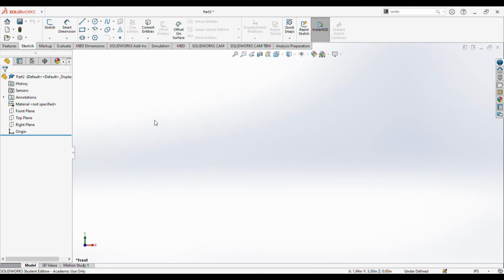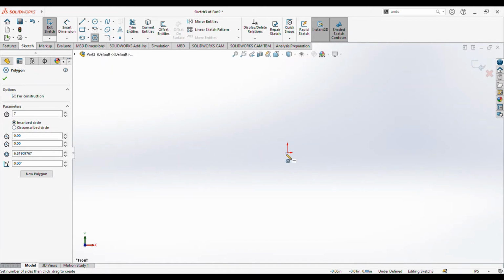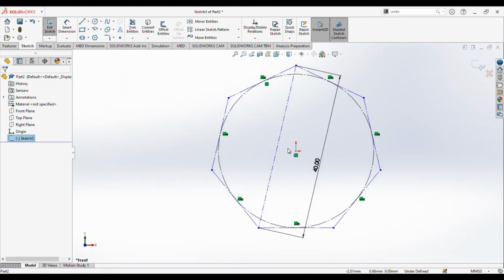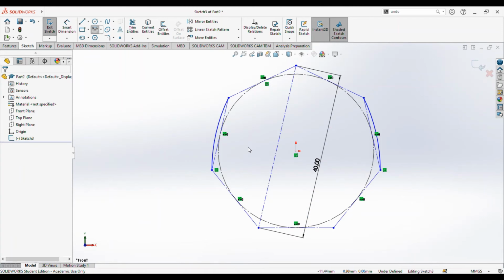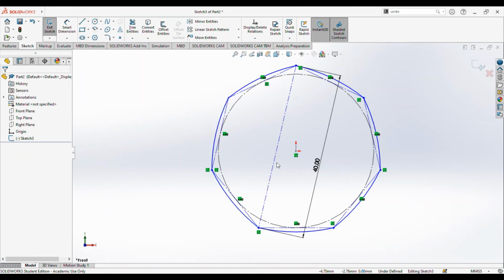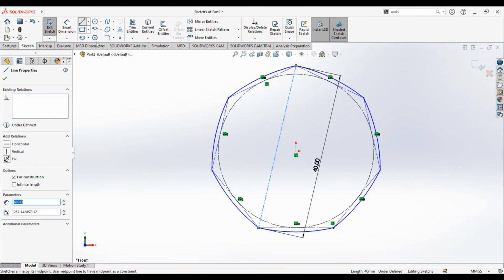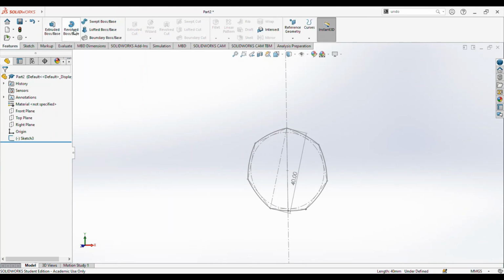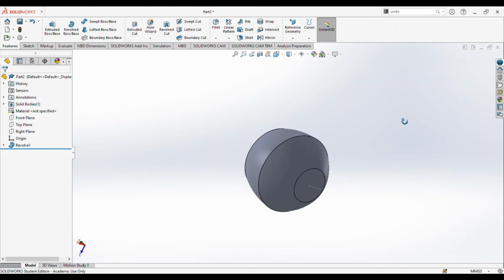MAKING A SHAPE OF CONSTANT WIDTH- Solidworks how to make cool mathematical shapes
Trying something new and drawing a 3D solid of constant width, capable of rotating in any direction between two parallel planes.  Feel free to plug this into a 3D printer and share the build!